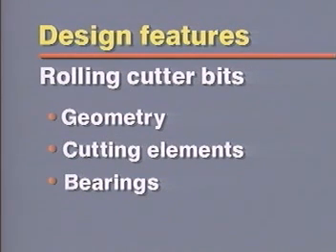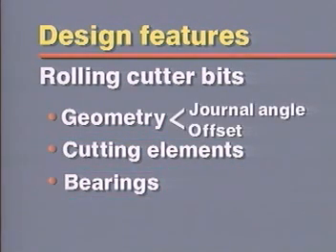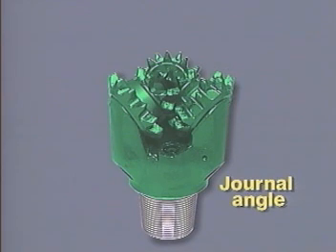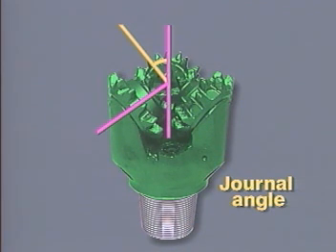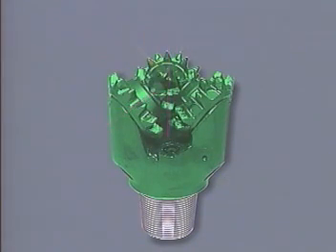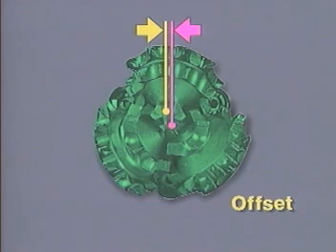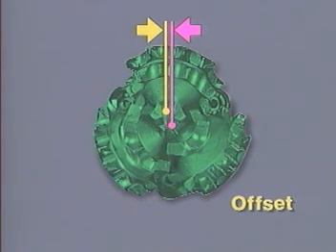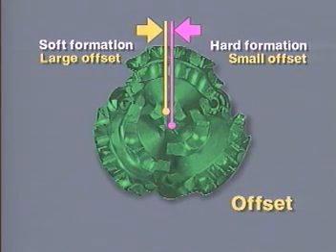Drilling Part 2 : Bit Feature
Drilling Lessons :
- Bit Character
- Bit Feature
- Bit Hydraulic
- Bit Profile
- Bit Selection
- Bit Type
- Casing Design
- Cementing
- Drill Collar 1
- Drill Collar 2
- Drill Collar 3
- Drill pipe
- Drill pipe upset
- Drilling Operation
- HWDP
- PDC Bit
- Plugging
- ROP vs WOB
- Rotary Reamer
- Stabilizer